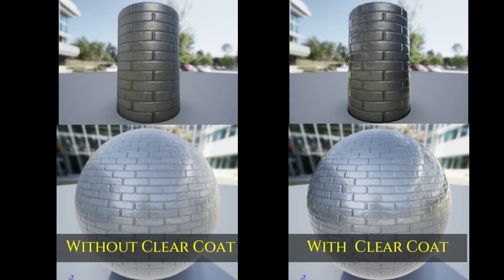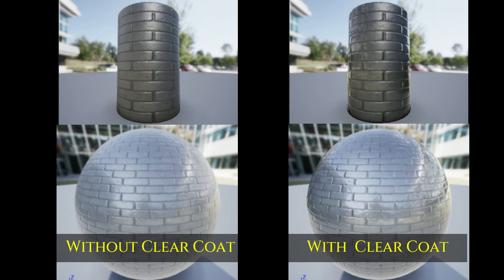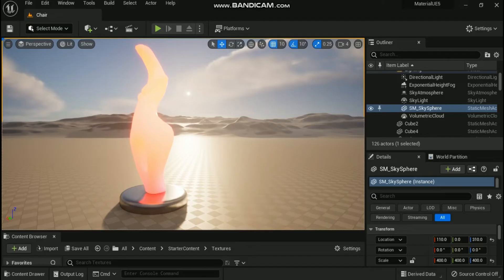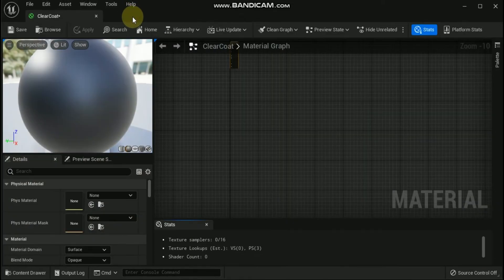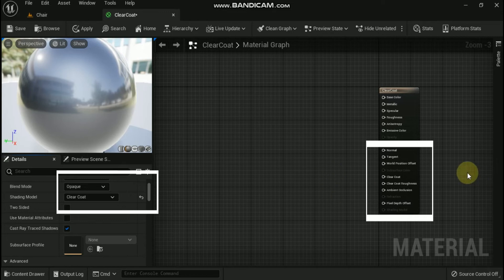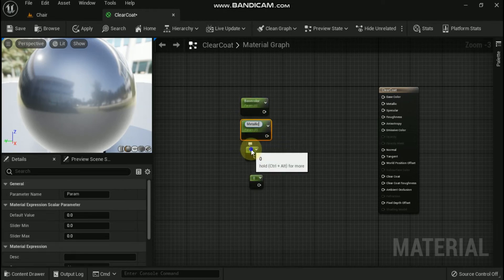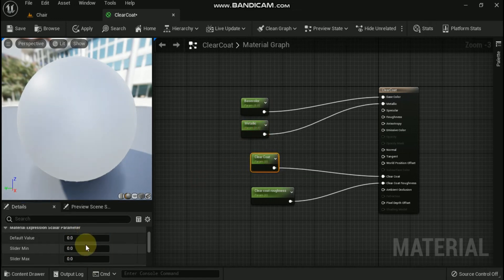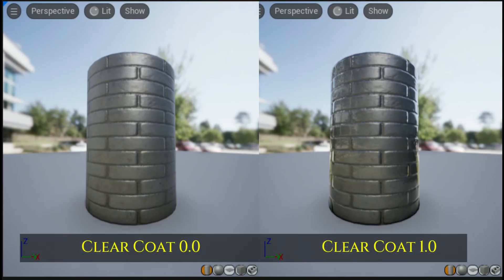Materials for beginners in Unreal Engine5- 16 Clear Coat, Paint material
The Clear Coat Shading Model can be used to better simulate multilayer materials that have a thin translucent layer of film over the surface of a standard material. Additionally, this shading model can be used with either metal or non-metal surfaces. It was specifically designed to model this second class of smooth colored films over a non-colored metal.